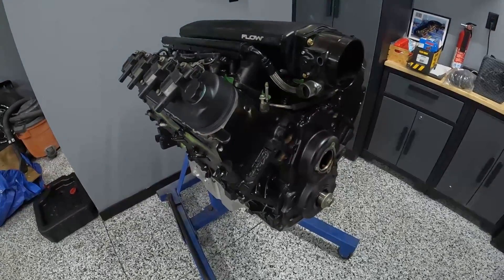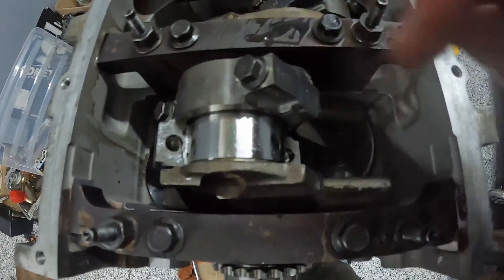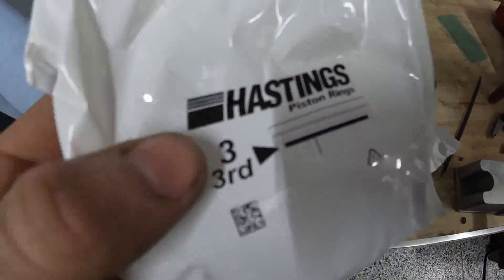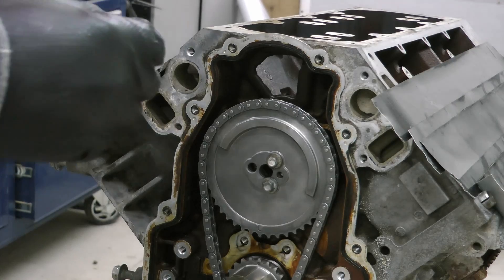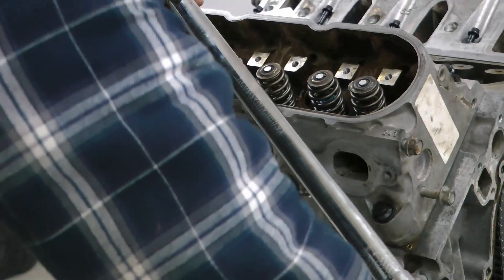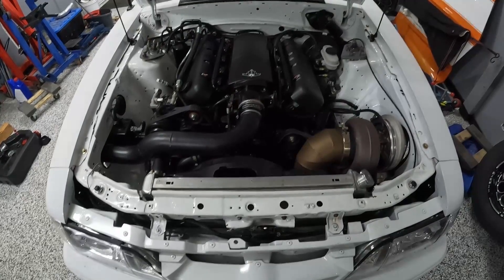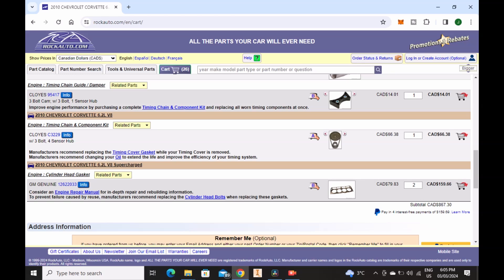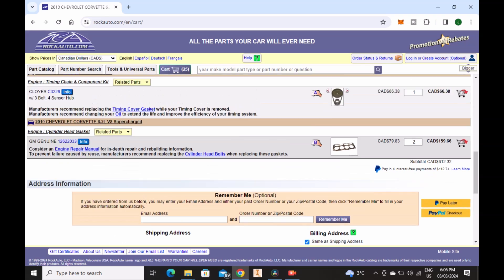SPICY TURBO LS BUILD RECIPE FOR 600-800WHP STOCK BOTTOM END W/ PART NUMBERS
The spicy sbe ls build recipe is here !

In this video I'll go through the parts you should buy if you want to build a turbo ls engine with 600-800whp. All part numbers are listed at the end of the video.

This engine is a gen 4 LS engine and will be getting force fed by a 7875 turbo. I go through engine bearings, ring gap, camshaft upgrade, valve springs, head gaskets, head bolts, vvt delete and dod delete and turbo selection. Almost all of this info applies to the gen 3 engine.